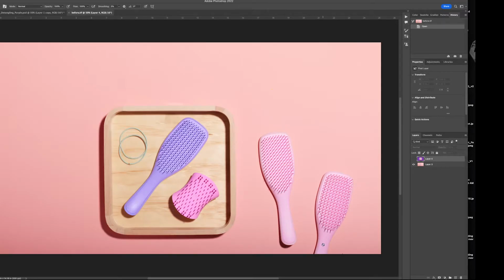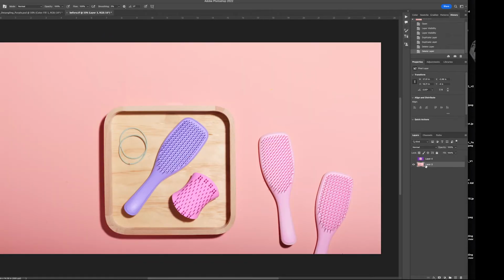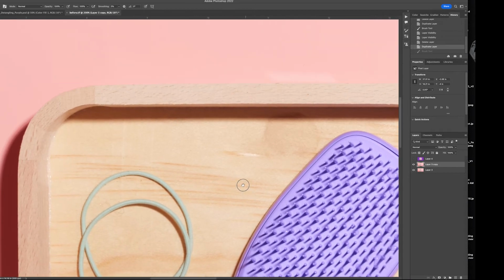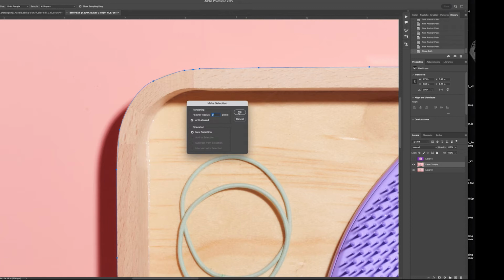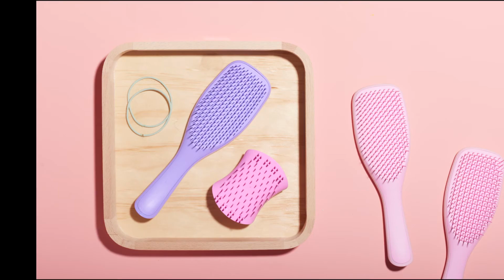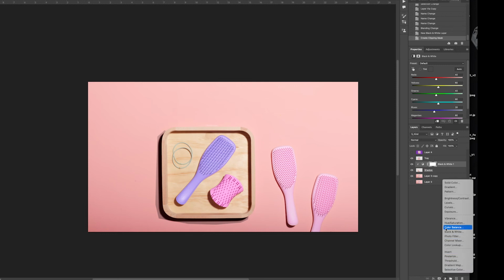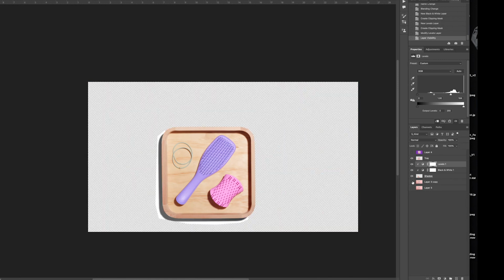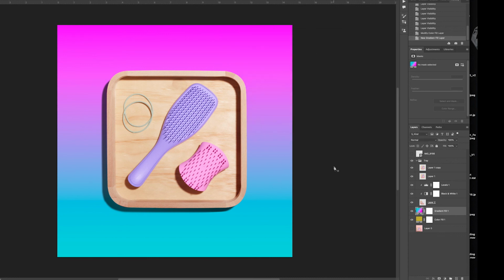How to change the background color of a product photo. Photoshop.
Learn how to change the background colour of a product photo whilst keeping the original shadow! Step by step tutorial.